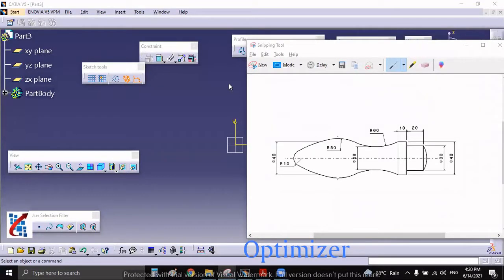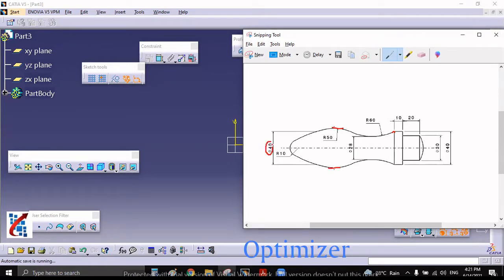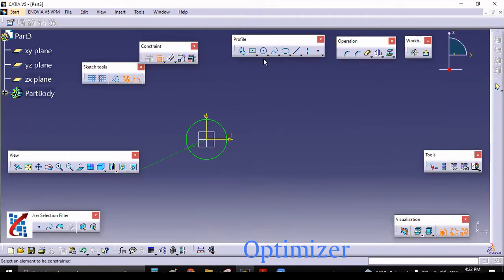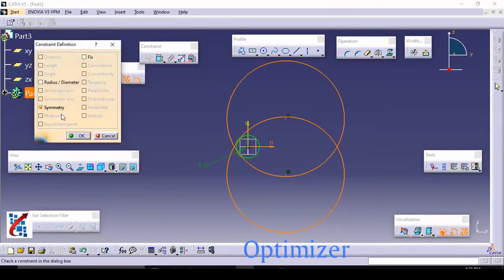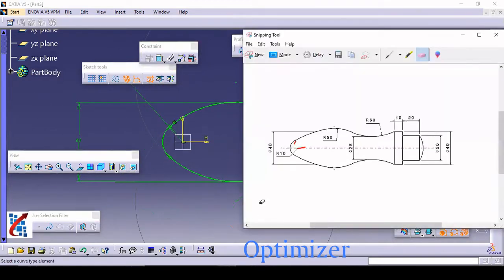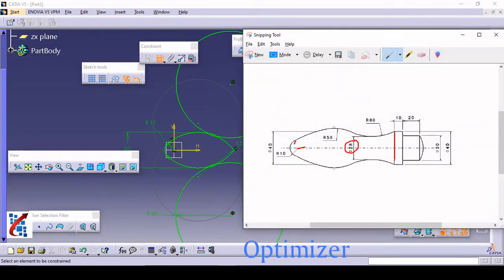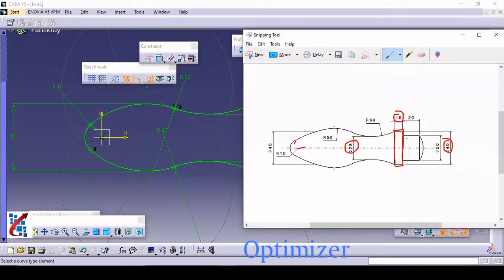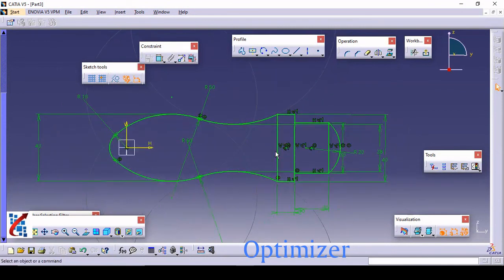CATIA Tutorials for Beginners : Sketcher module : exercise 3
CATIA Tutorials for Beginners , Sketcher module : Exercise 3 , Different modules in CATIA.  CATIA Sketcher Tutorial. CATIA V5 sketcher module. This is a basic beginner tutorial for CATIA V5.